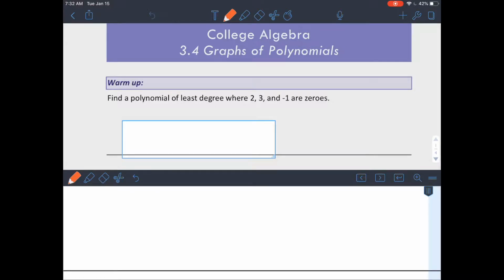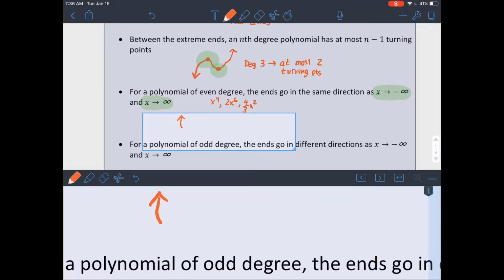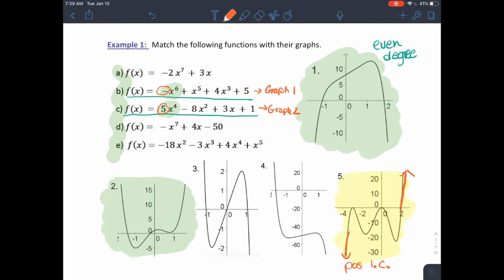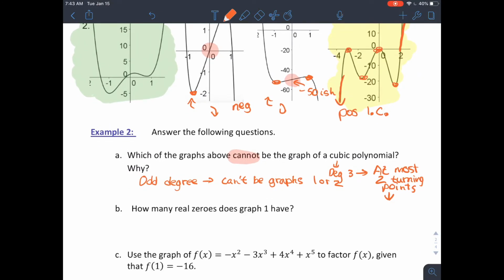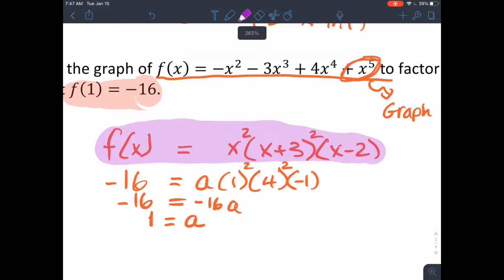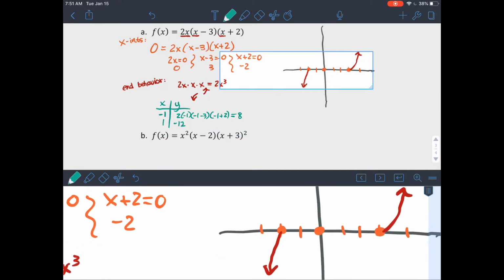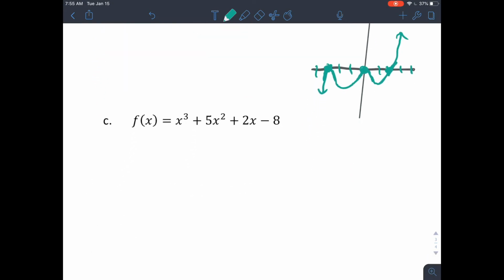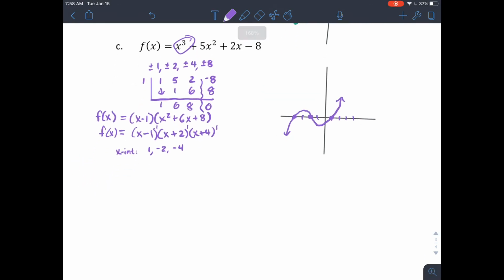Precalculus Algebra - 3.4 Graphs of Polynomials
Properties of polynomial graphs, including end behavior and graph sketching.